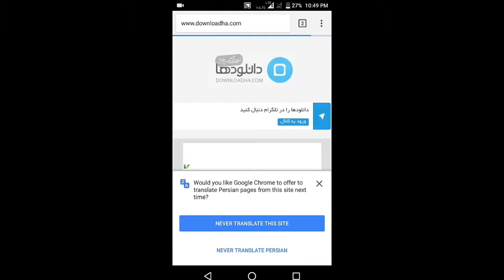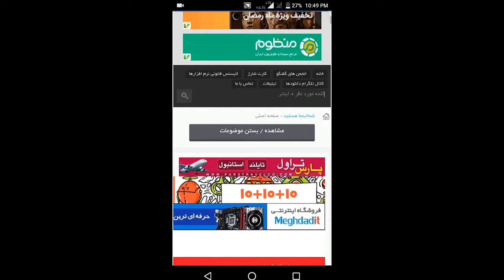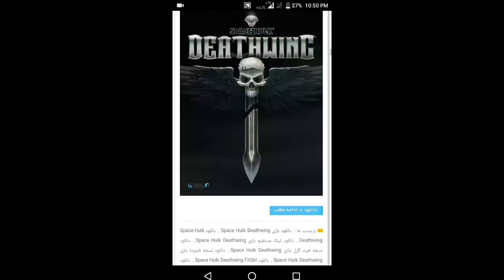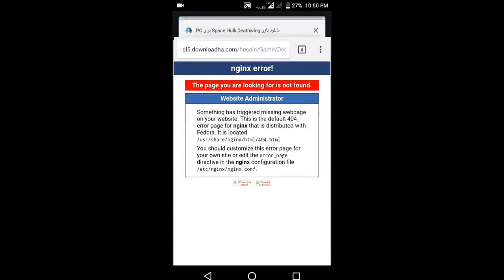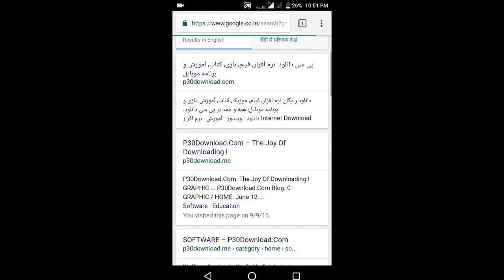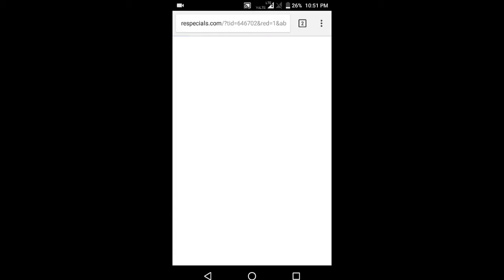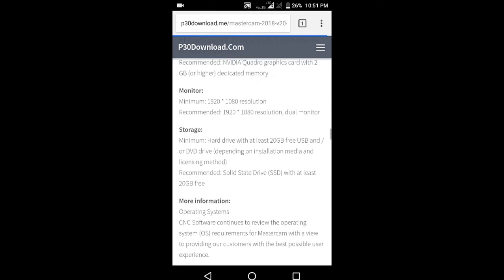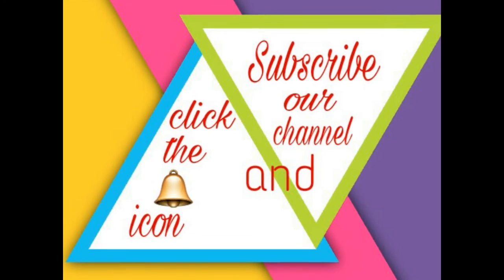Two Best Websites To Download PC and Android Games.....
Hello Friends!
Today I will tell you about Two Best Websites To Download PC and Android Games
So,
Let's Start 😉